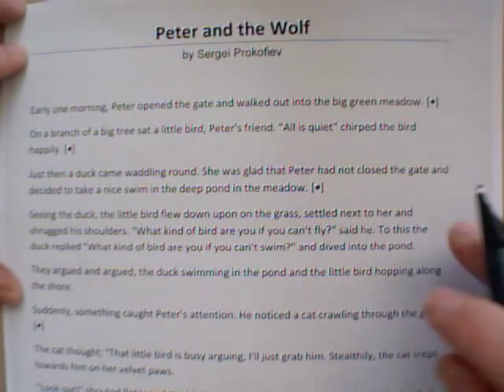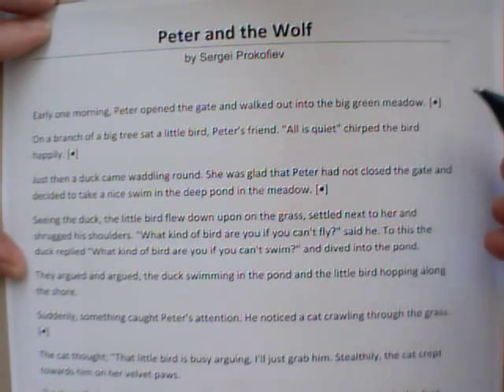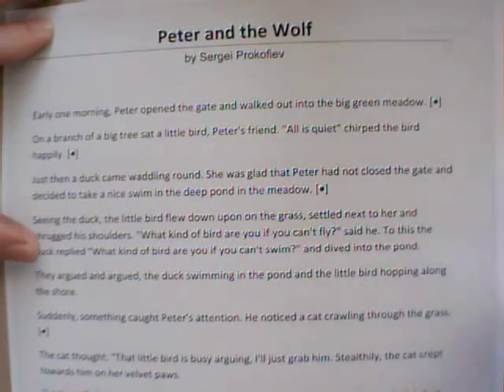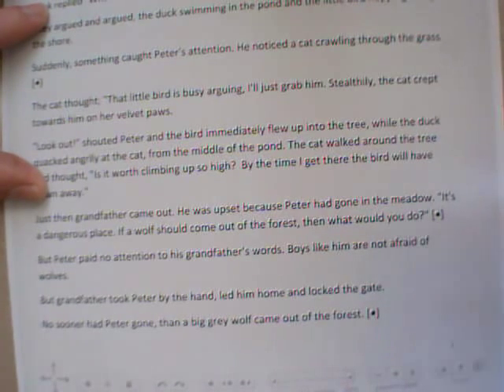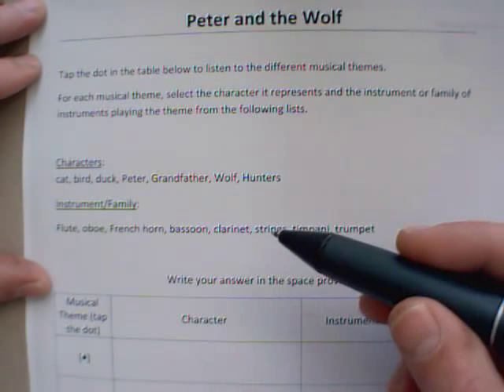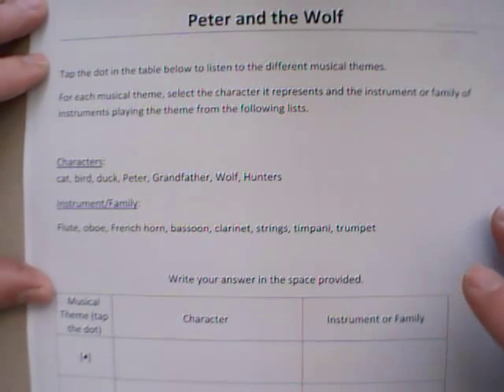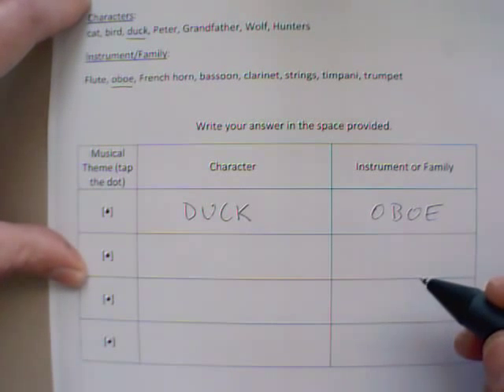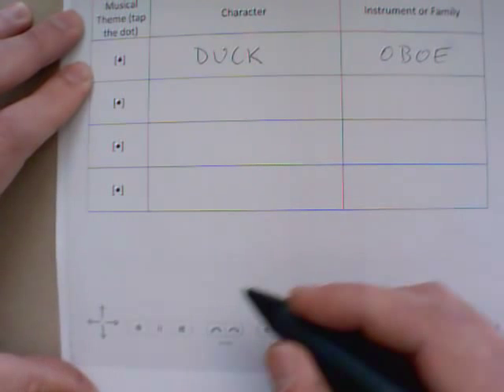Musical Paper with Livescribe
Nothing to do with math, but math and music go together.  This demonstrates how the Livescribe Pulse Smart Pen can be used for a music activity.